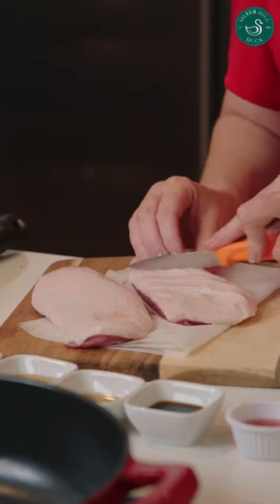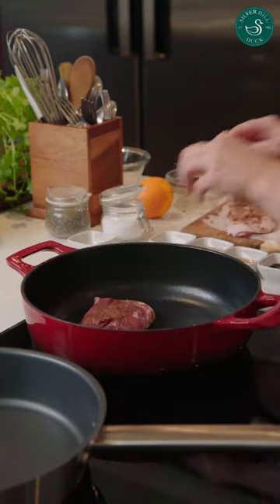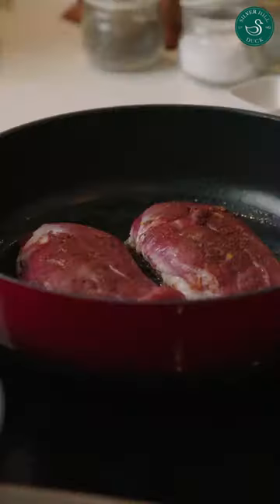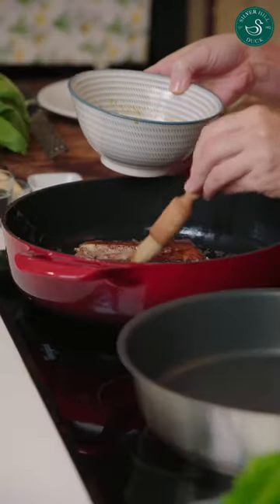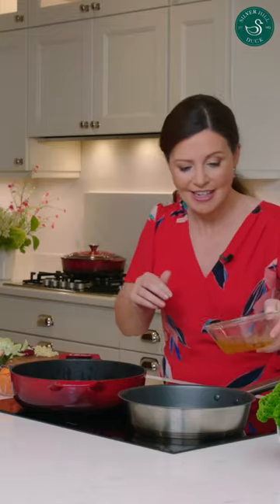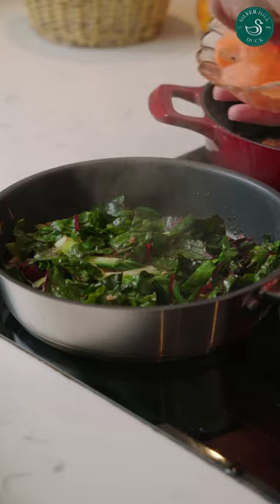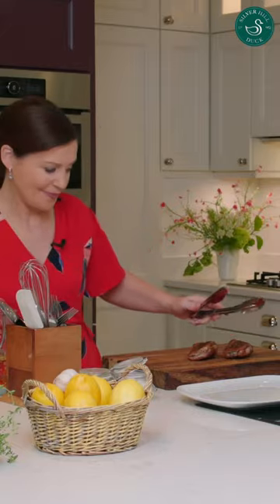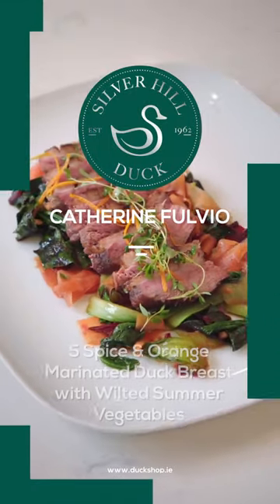Five Spice & Orange Marinated Duck Breast with Wilted Summer Veg.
Introducing our second SummerAtSilverHill recipe by TV Chef @catherinefulvio_chef - Introducing our second SummerAtSilverHill recipe by TV Chef @catherinefulvio_chef - Five Spice & Orange Marinated Duck Breast with Wilted Summer Veg.

This recipe went down a treat at @bordbia Bloom recently and Catherine will show you how to cook a duck fillet to perfection.

Delicious and simple recipe that is great for summer entertaining with friends and family!